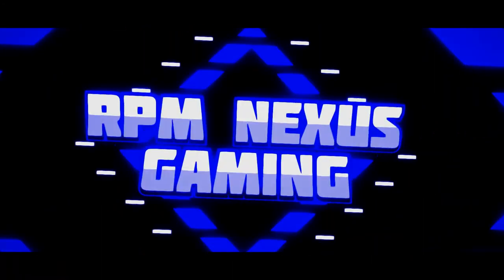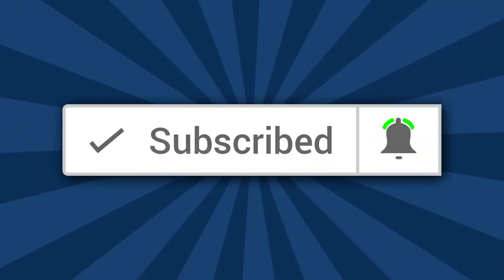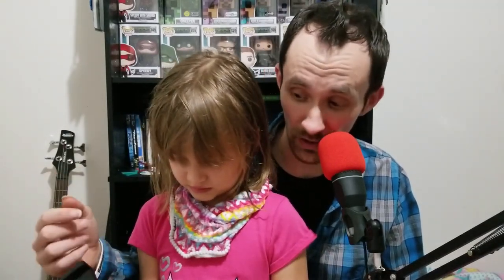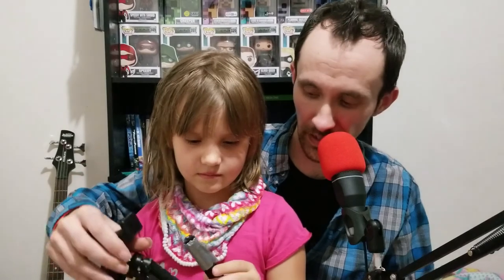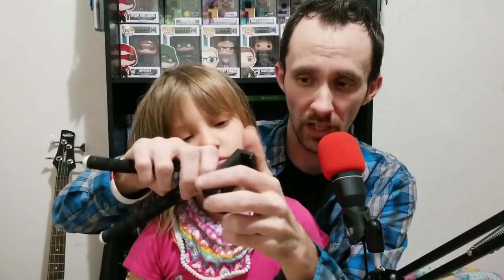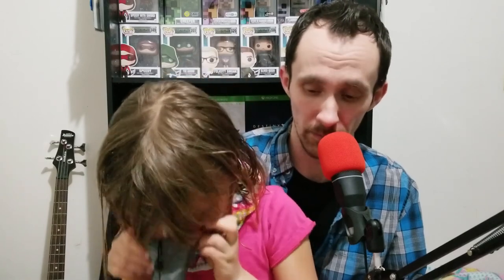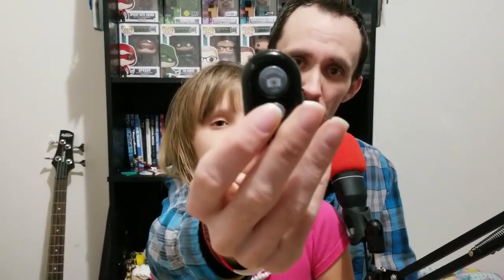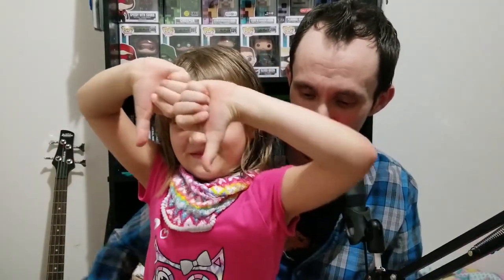Transcend Tripod II Review Cheapest and Worst Tripod Ever Made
Today's video we will be looking at the Transcend Tripod II Cheapest and Worst Tripod Ever Made. I bought this hoping I can use it to give my tech video a decent view of broll footage. The same day I got the Transcend Tripod 2 one of the legs fell off and it was beyond repair. The phone holder aspect of it didnt hold the phone properly. The Transcend Tripod II is defintely the cheapest made and the worst tripod for any type of recording. I would put a link to it in the down below for you to buy it but I have better tripods down below for you to buy for you phone.
If you want to see more mobile device tech just like the one above you can check out this video about the Ulanzi Phone Rig
You can also check out the full playlist of Mobile Tech

Here are some of the tripods I currently use now:
Digiant Tripod
Ulanzi U-Rig Phone Holder

✅Links to my gear that I use daily:
Galaxy A20 Phone
iBuypower Pro Gaming PC
Logitech 922c
Best Choice L-Shaped Desk
CamDesign Mic Stand
Lenrue Laser Gaming Mouse
Mic Cover for Yeti
MACTREM Camera Tripod DSLR
SanDisk 256GB Memory card
LP Camera Bag
Canon M50 Mark ll
Polar Aurora Office Chair